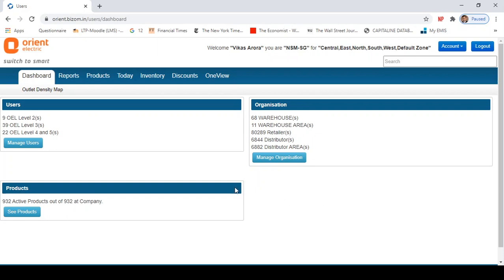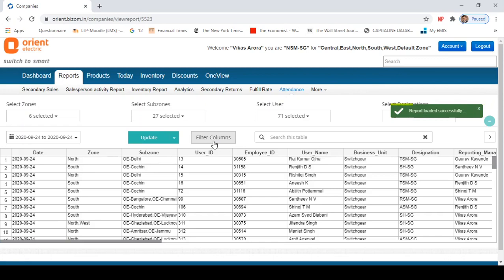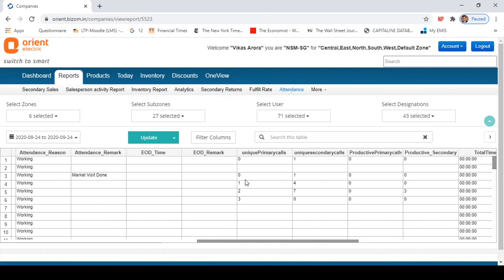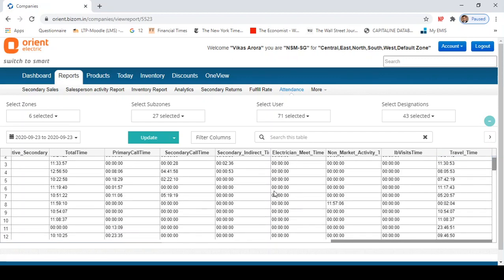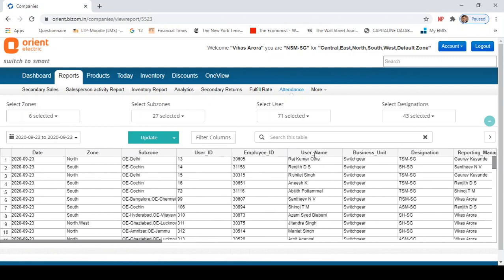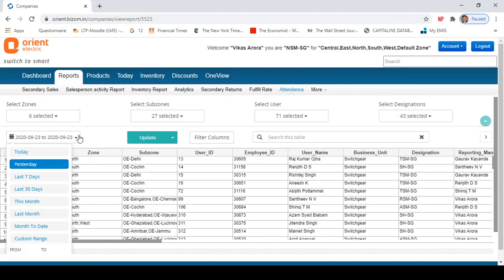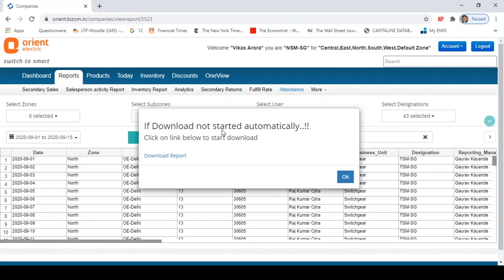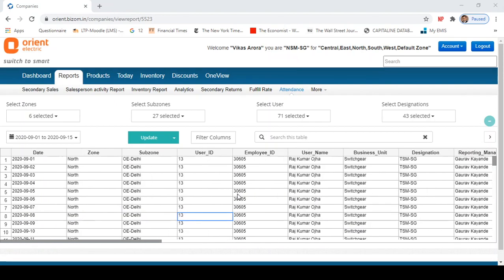Bizom SFA Attendance Report for Managers